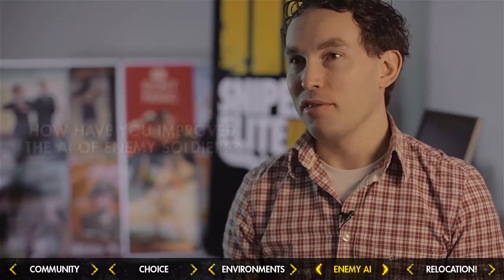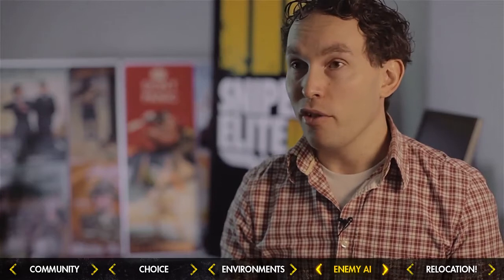Sniper Elite III Developer Q&A #1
In einen ersten Developer Q&A zu Sniper Elite III beantworten die Entwickler of Rebellion Fragen der Community.

Das Spiel soll am 26. Juni 2014 für PC, Xbox 360, Xbox One, PS3 und PS4 erscheinen.